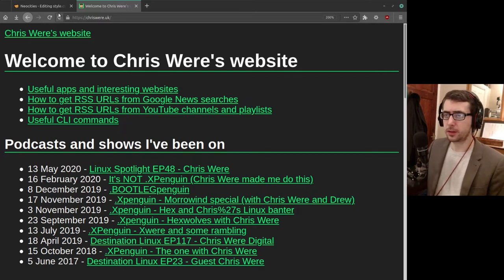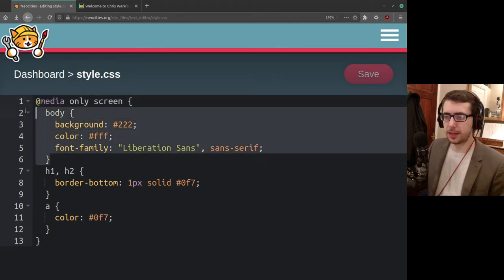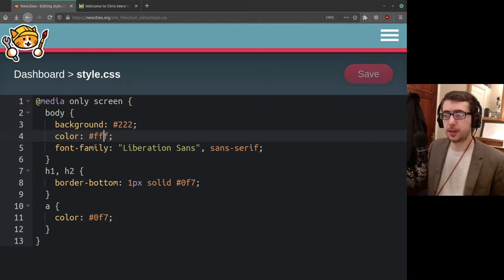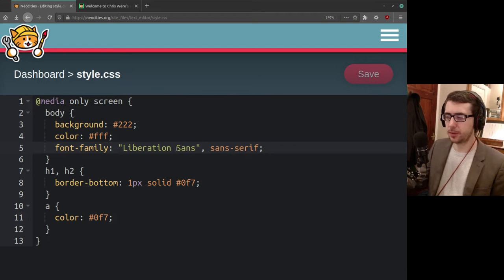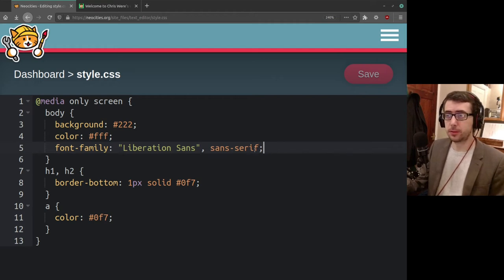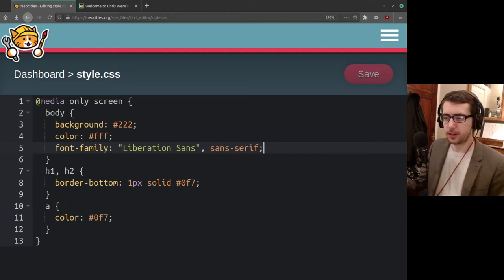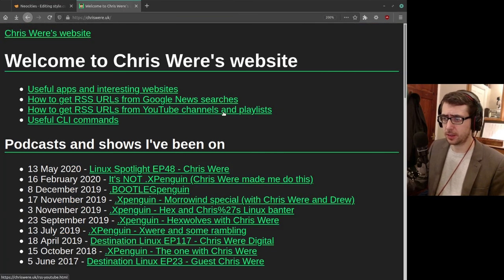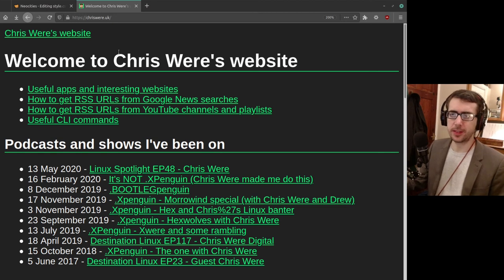A line-by-line breakdown of my website's cascading style sheet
I talk about my style choices for my personal